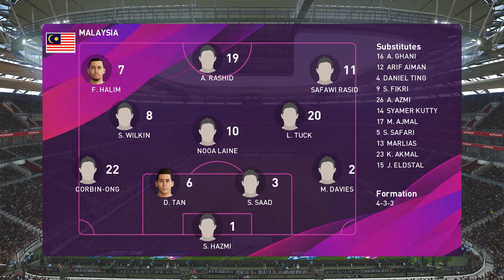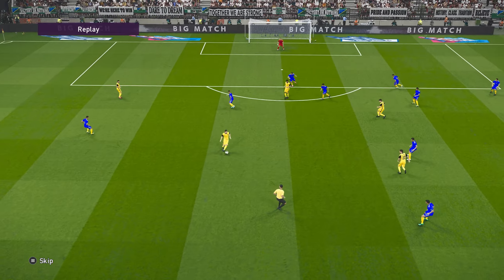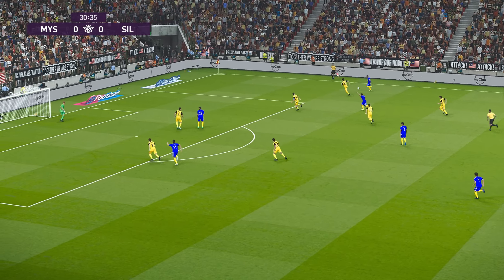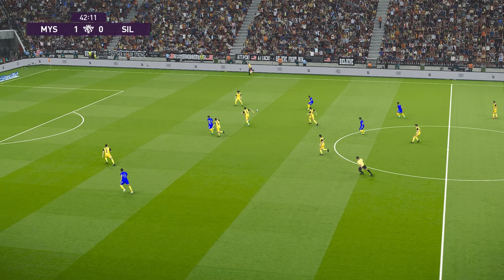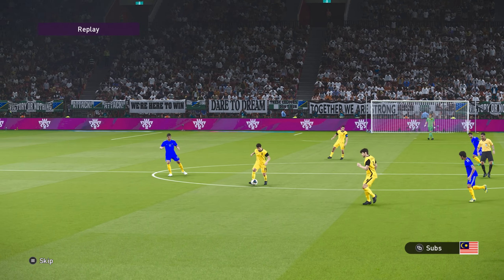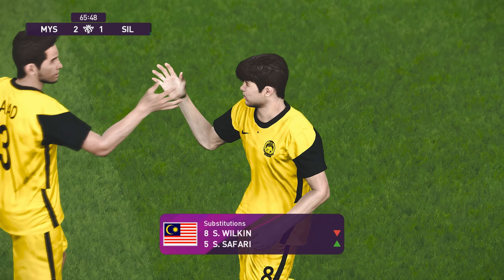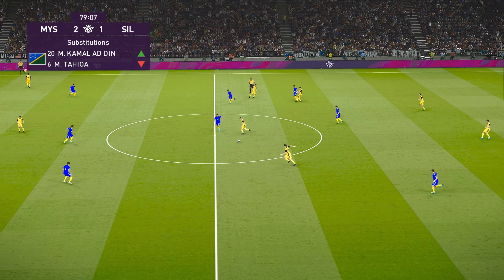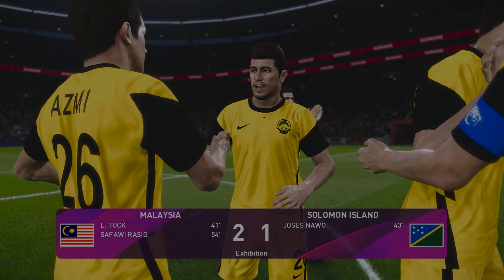MALAYSIA vs SOLOMON ISLANDS | INTERNATIONAL FRIENDLY MATCH JUNE 2023